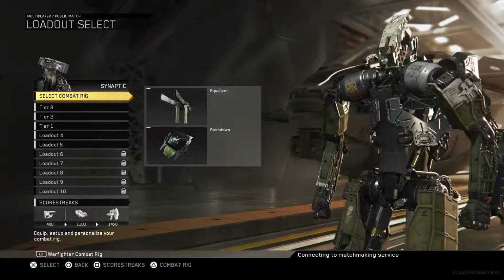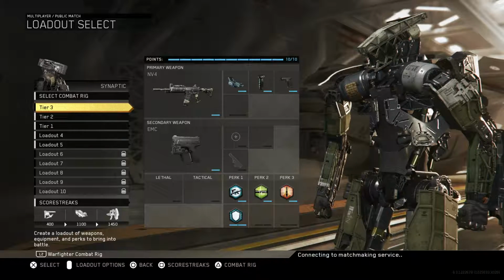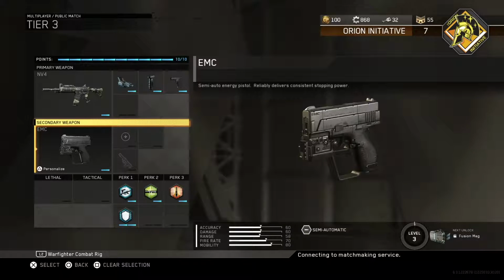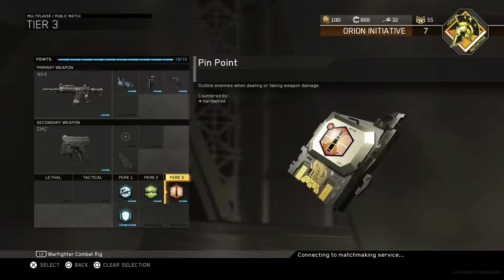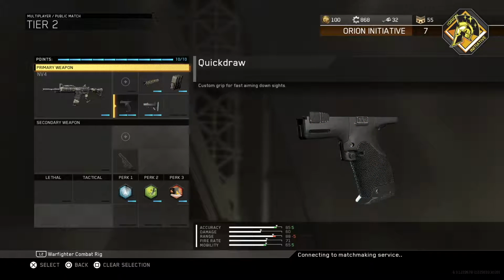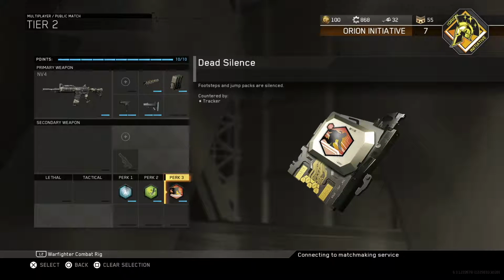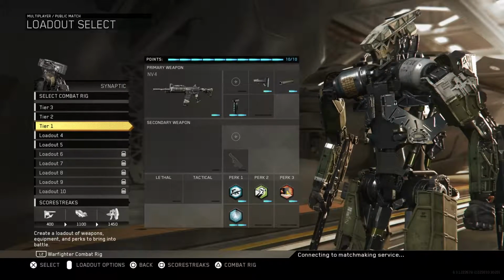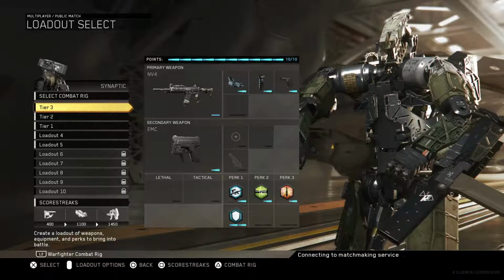3 Tier Class Setup! NV4 Setup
New vid/series. Hope you enjoy guys!